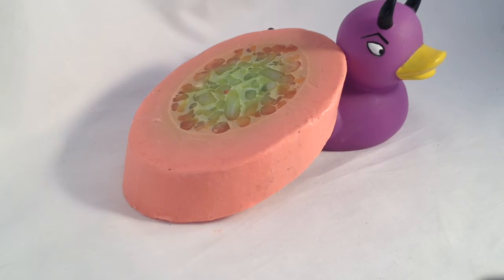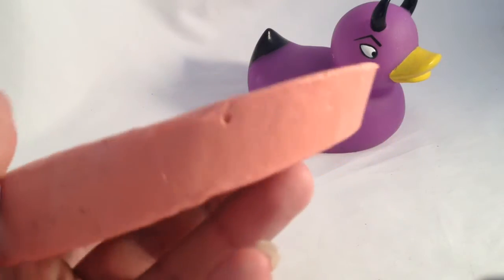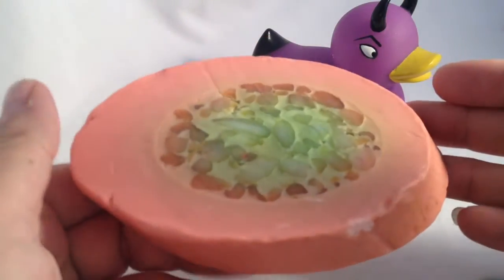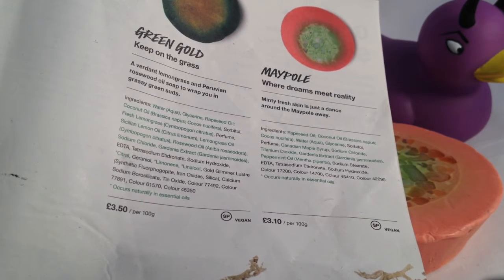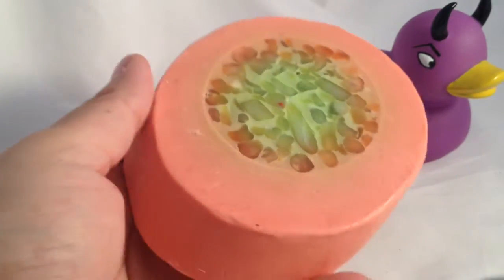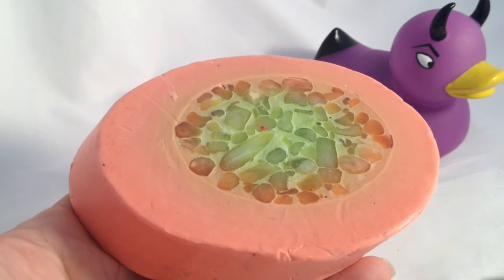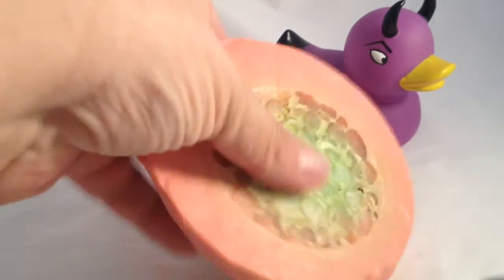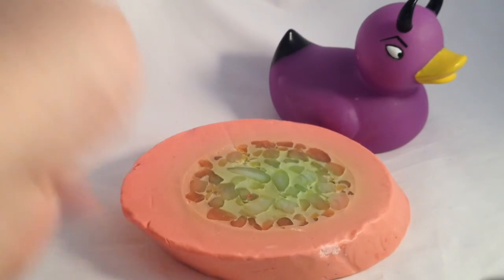Lush 'Maypole' soap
Maypole soap with Maple syrup...and mint.